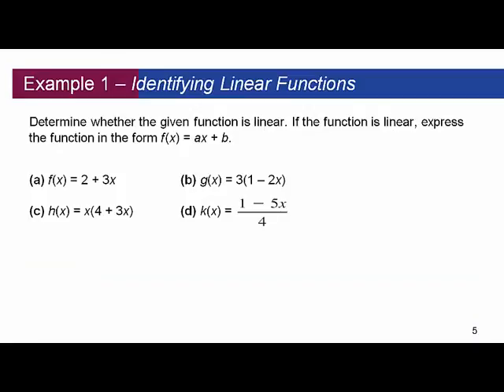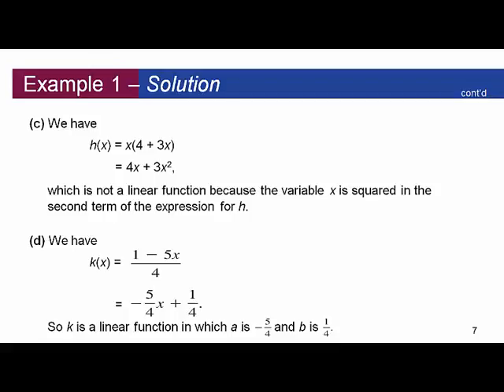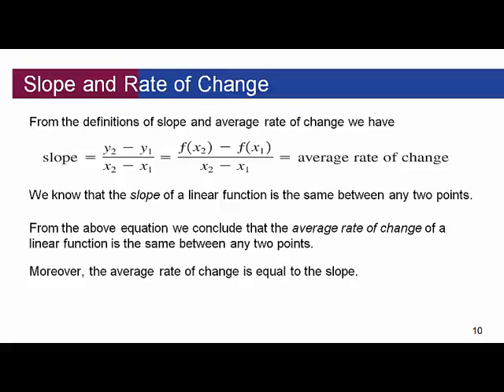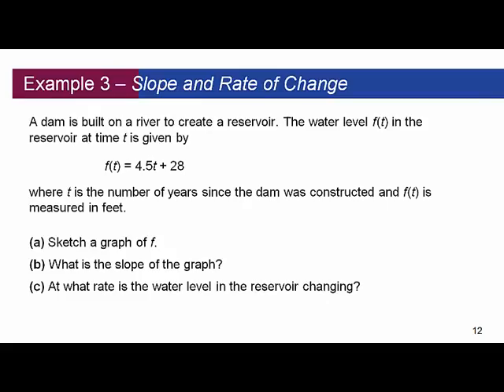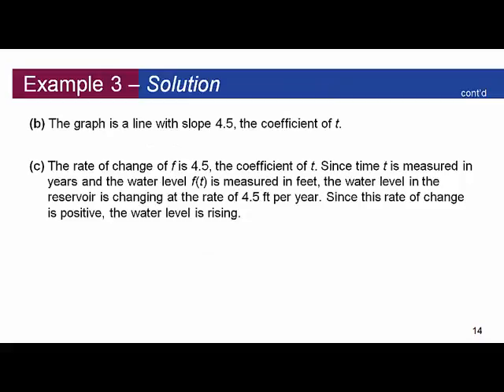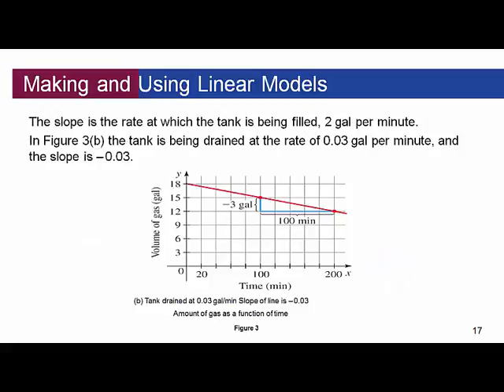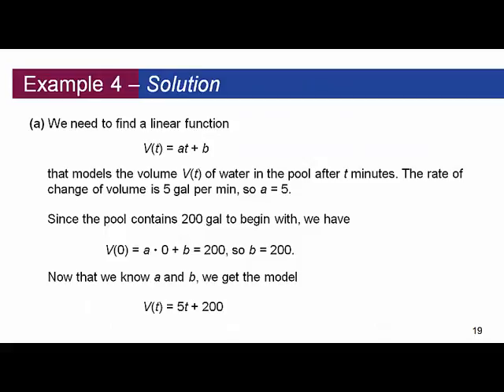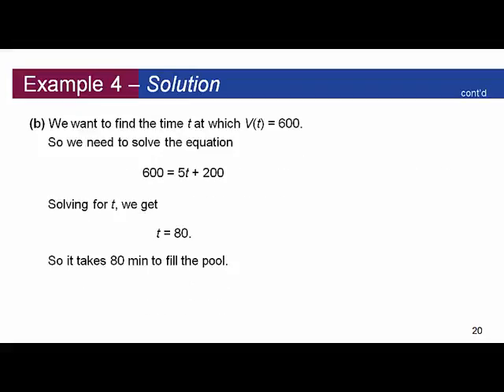Algebra - Linear Functions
linear functions, rate of change and linear models